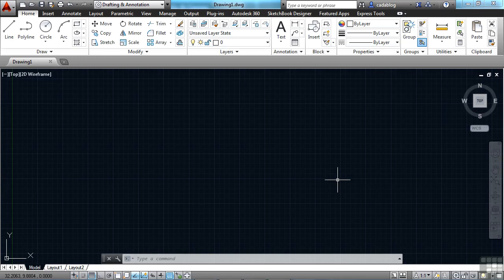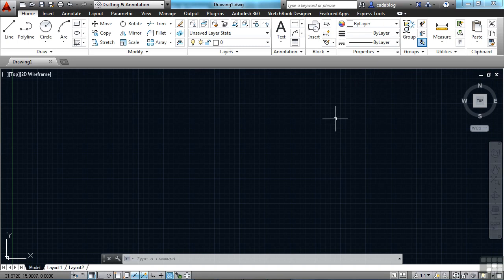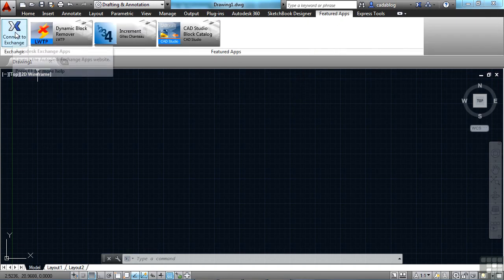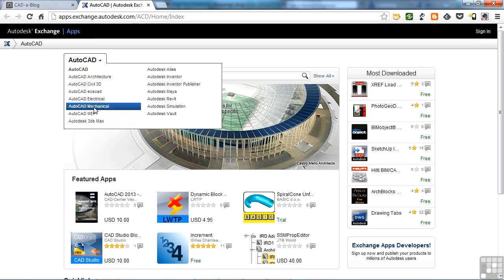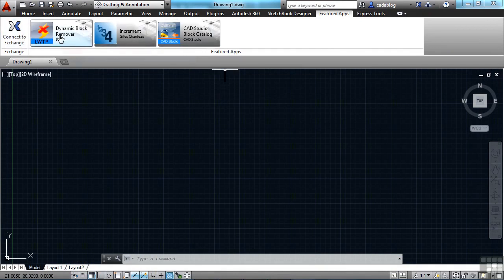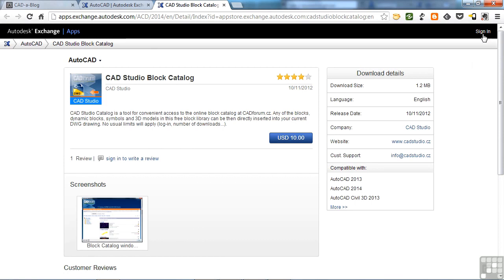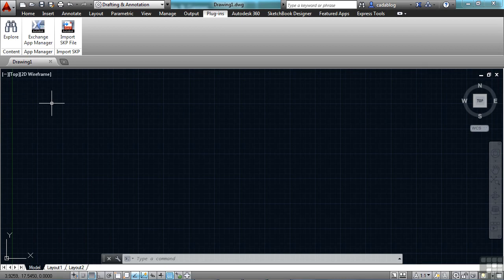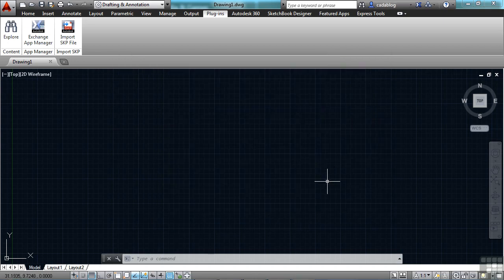AutoCAD Training 0207 Exchange Apps Management